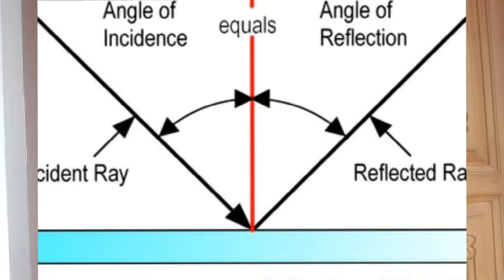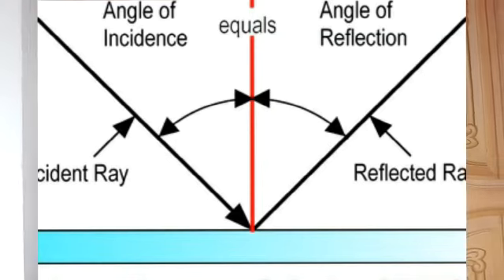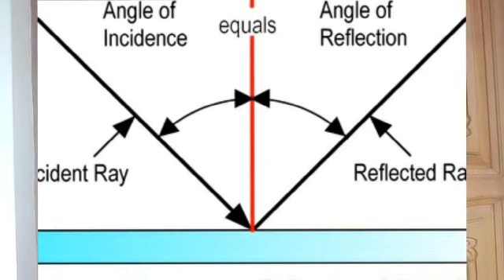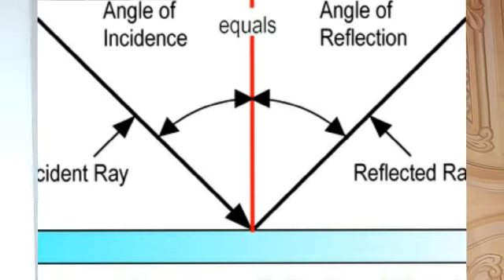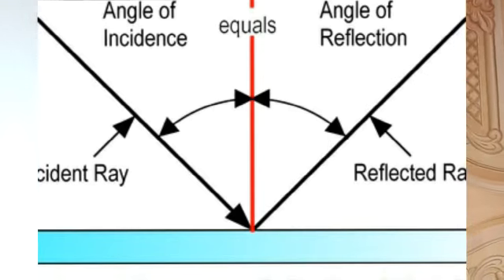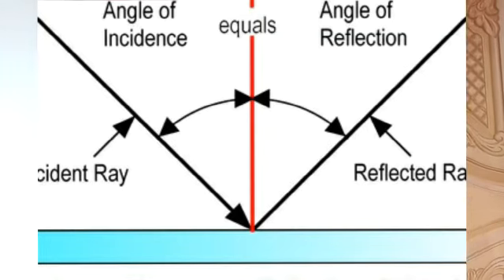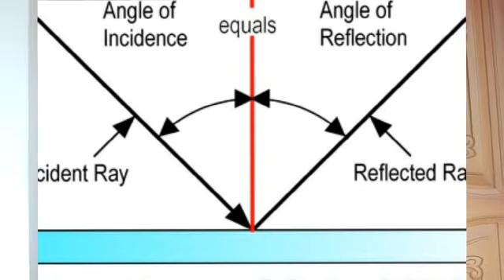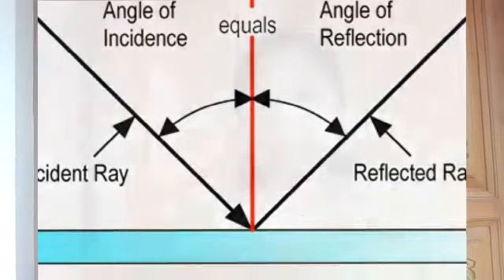Basic science_std-7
study material

session-13